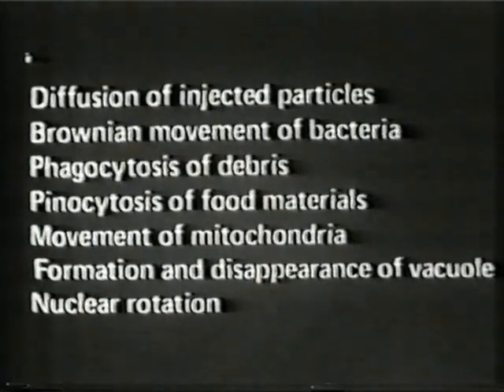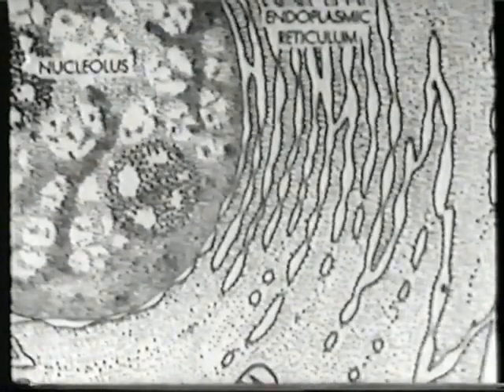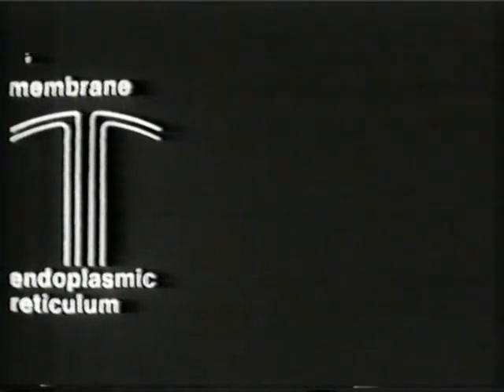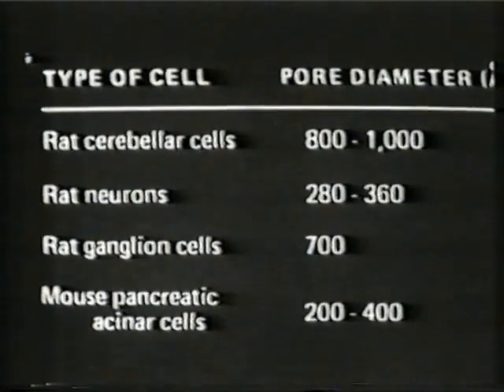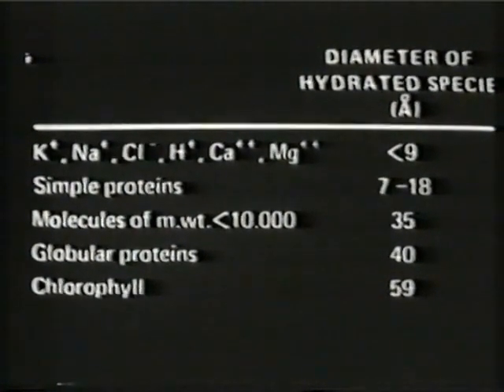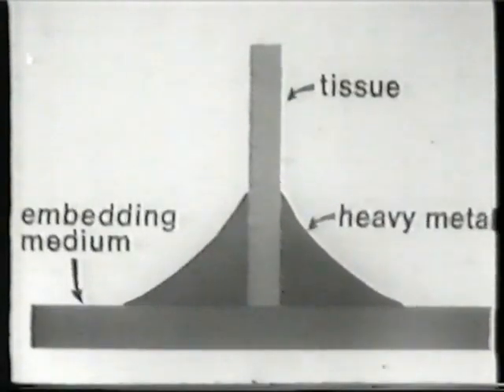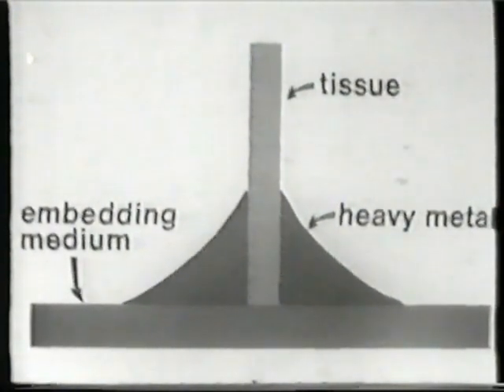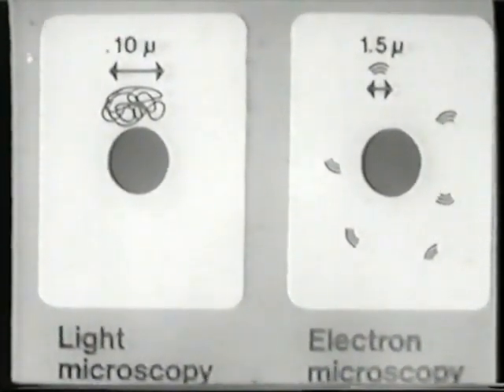Harold Hillman Part 1/3: The Fine Structure of the Living Cell *NoSoundtrack*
A re-examination of the structure of the living cell by Dr. Harold Hillman, Director of the Unity Laboratory of Applied Neurobiology, University of Surrey, in 1977.
If the basis of cell biology science is fraudulent or corrupted, then how can any scientific research, derived from this foundation be true? ...disease treatments, v1r0L0gy and cancer industry come to mind. I found the work of this great scientist after hearing Dr. Stefan Lanka mentioning Harold Hillman in one of his interviews. This is a compilation of all Harold Hillmans' videos that can be found online.
"Hillman has, since all the way back in the 1980s, proven that many still currently accepted so-called cellular components, especially ones ‘established’ through electron microscopy, are in effect little more than artefacts arising from experimental handling.
The layman who has heard of electron microscopes would probably be thinking that they are, basically, merely a more powerful kind of microscope. It is therefore safe to assume that the difference is popularly (perhaps even among ‘non-specialized’ scientists) imagined as being a mainly quantitative one. Not so. Those who take a close look at Hillman’s work will discover that the differenCES are in fact principally qualitative and of diverse kinds, with many consequences impacting on observations using either light or electron instruments (the ones with ‘most fidelity’ are not those perhaps commonly imagined to be so).
When talking about cell biology, one most often hears, naturally, about how mindbogglingly complex a cell is. It turns out that the entire group of artefacts leading to the misidentification of supposed cell components has a complexity of its own; so much so that it has now taken a life of its own. Quite literally. However, rest assured that many arguments presented by Hillman are absolutely straightforward, often consisting of nothing more than glaring geometrical inconsistencies. You have read that right. Geometry does not cease to be relevant at molecular and atomic scales, otherwise it would not be possible to hear of things like stereochemistry or crystallography.
It goes without saying that Hillman’s findings corollarily undermine corresponding mechanisms (in fact models) that are currently taken for granted as a description of the functioning of the cell. For example, your understanding of this article will in no way involve any action by any synapses, since “synapses” are a misinterpretation."